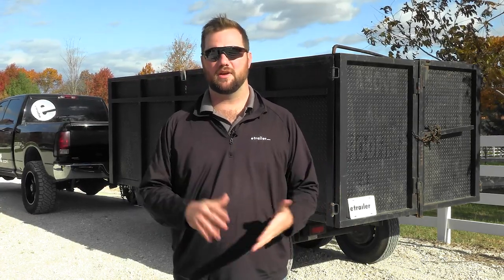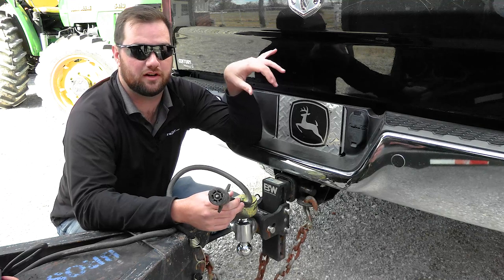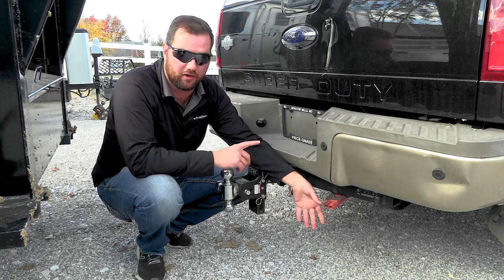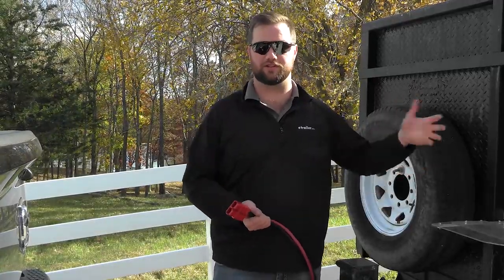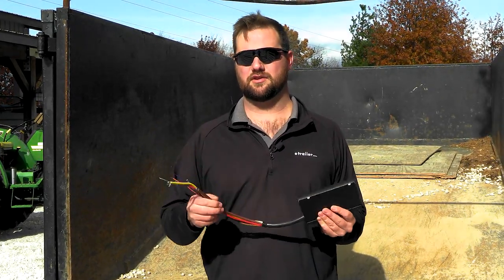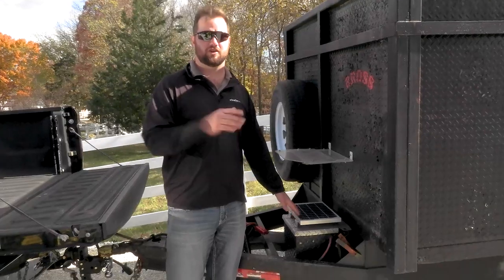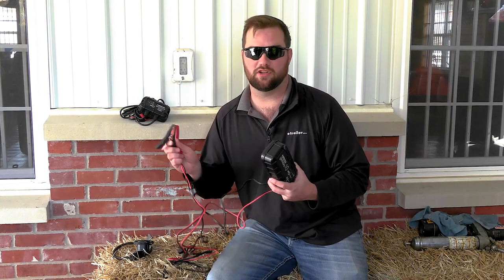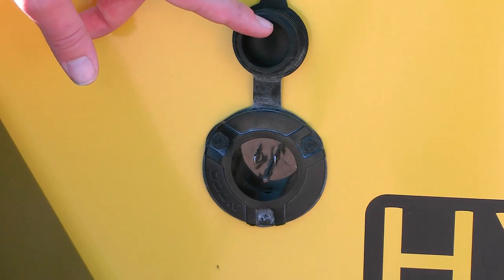How to Charge a Dump Trailer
Dealing with a dead dump trailer battery? For a lot of us, if our dump trailer is dead, we're not able to work. In this video, we'll go over the best ways to recharge your battery and get your trailer back up and dumping.

0:00 Introduction
0:57 7 WAY CONNECTION
2:29 ANDERSON CONNECTION
3:55 DC TO DC CHARGER
5:53 AC TO DC CHARGER